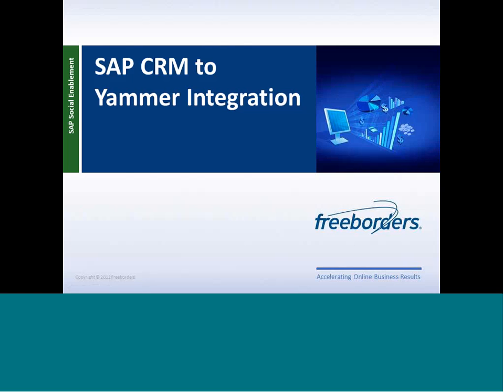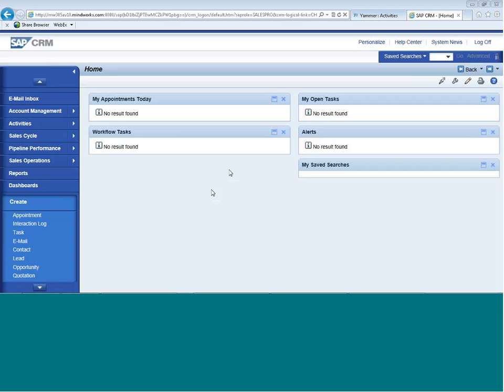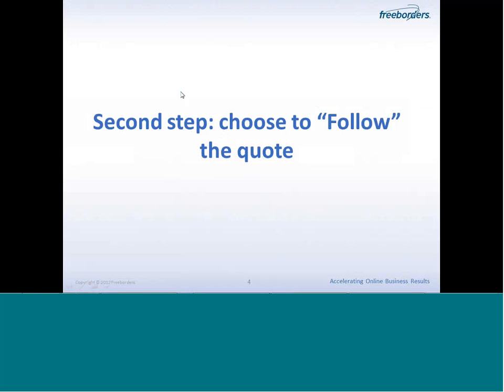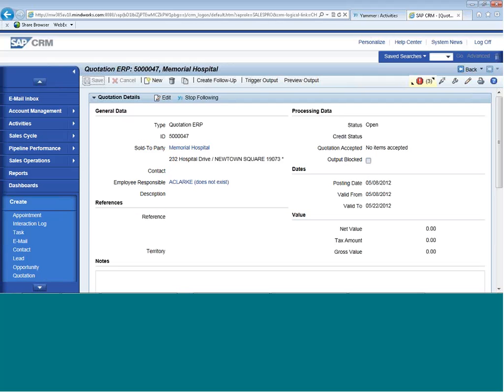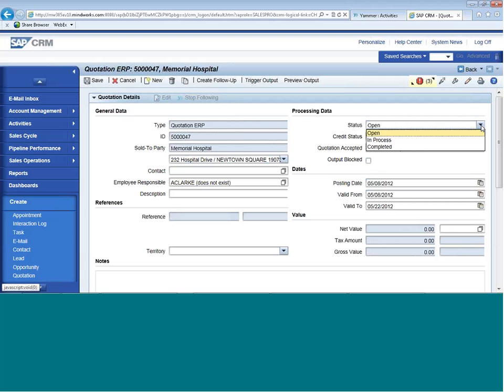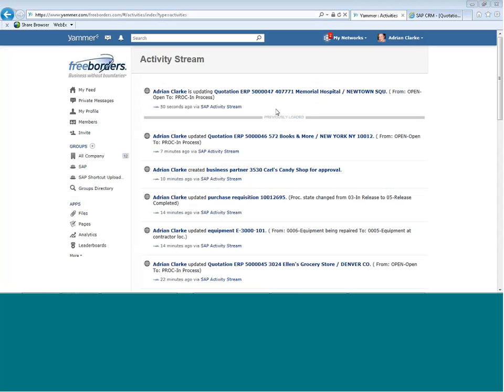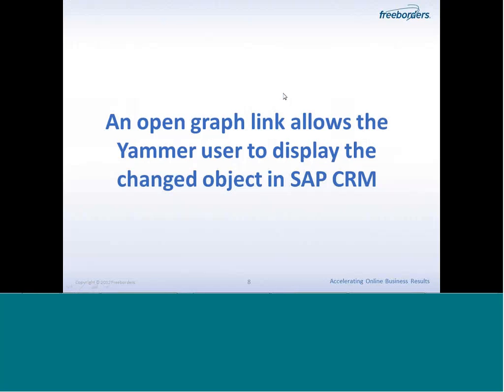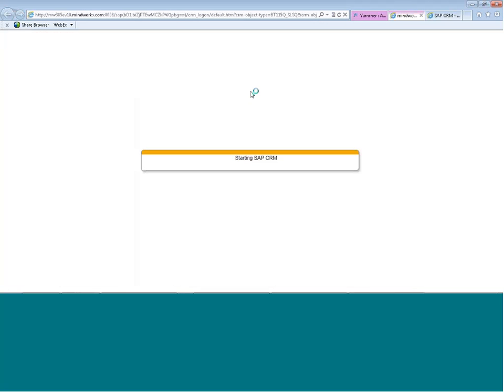SAP CRM to Yammer Integration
A demonstration conducted by one of Freeborders' employees who specializes in SAP, showing how Freeborders integrated SAP CRM with Yammer.